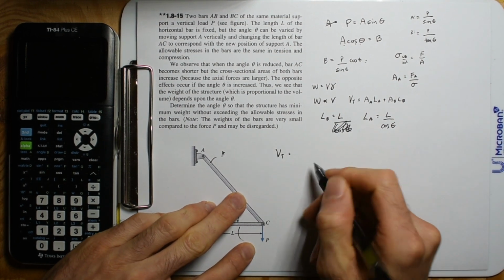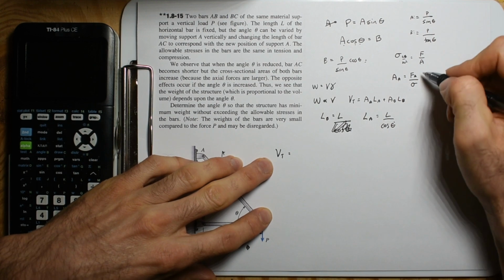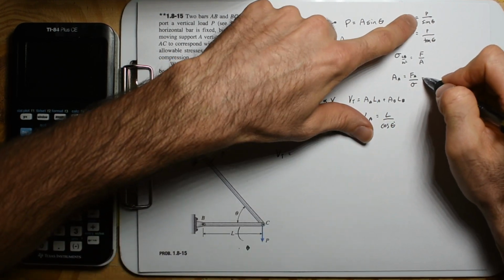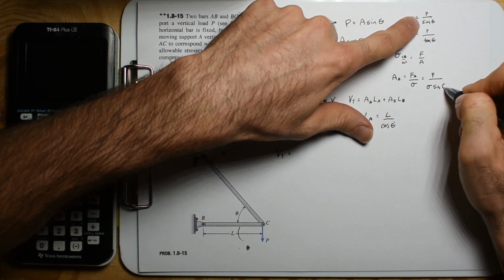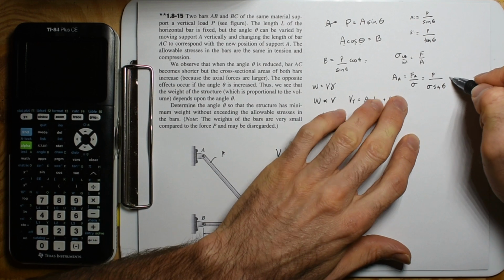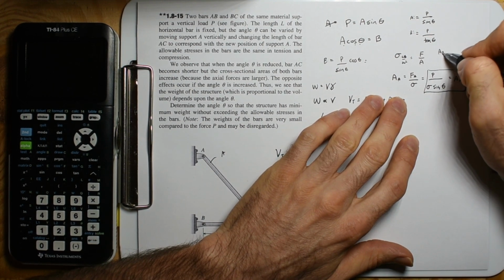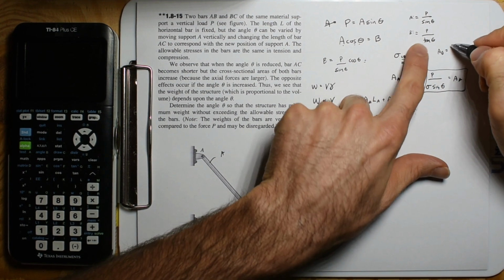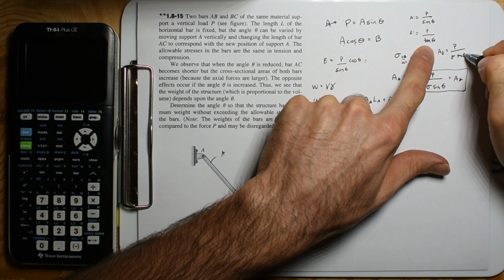HARD Problem Solved FAST! || 2 STAR Minimize Weight of 2 Bars!